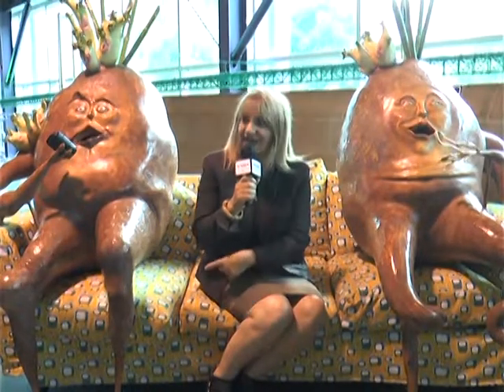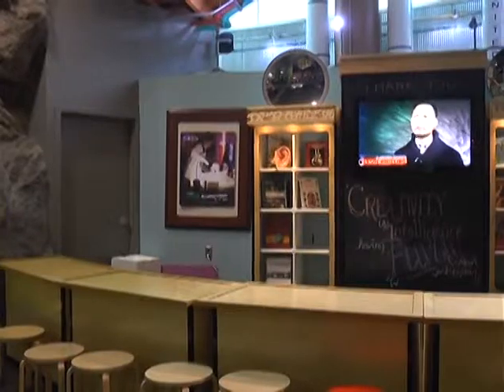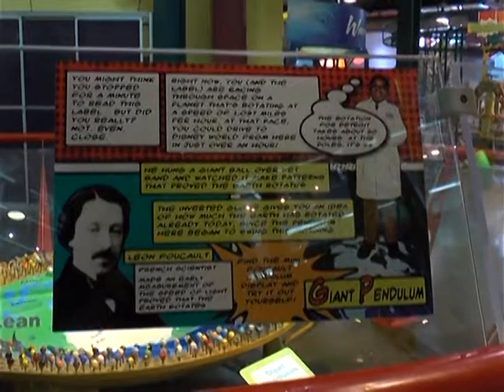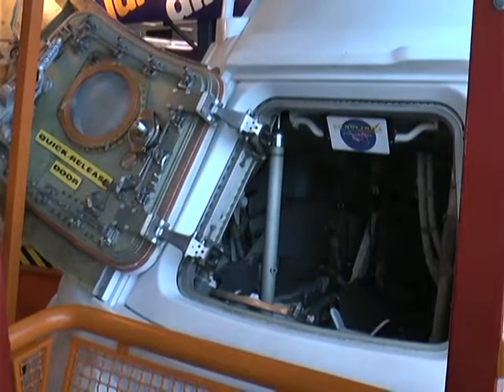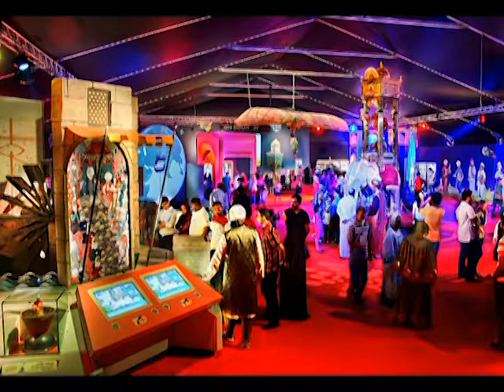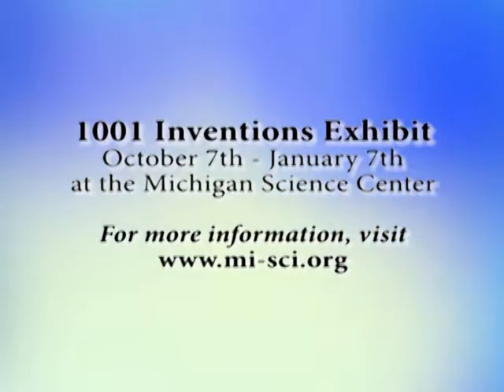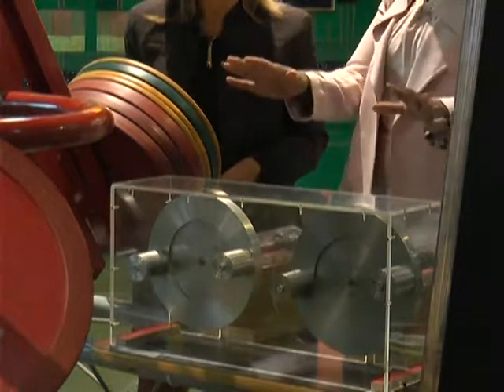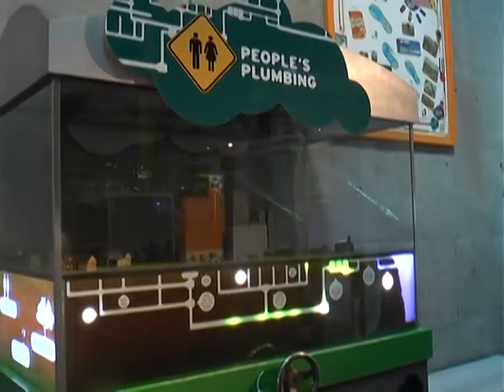Around Town - Michigan Science Center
8/23/2017 - Michigan Science Center, Detroit, MI

The Michigan Science Center is a fun, interactive learning experience for children and adults alike. We are joined with Dr. Tonya Matthews, President and CEO of the Michigan Science Center, chatting about all of the wonderful exhibits and events Mi Sci has to offer. You won't want to miss this!